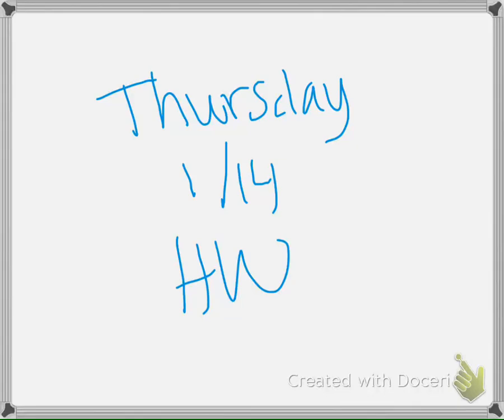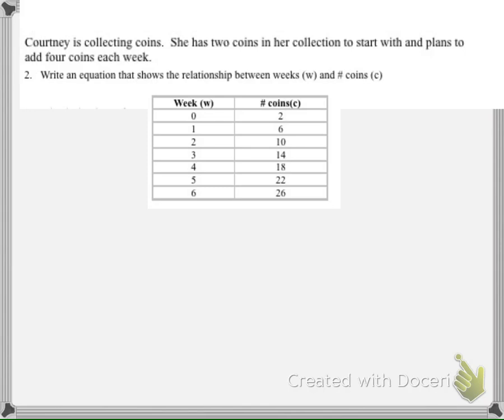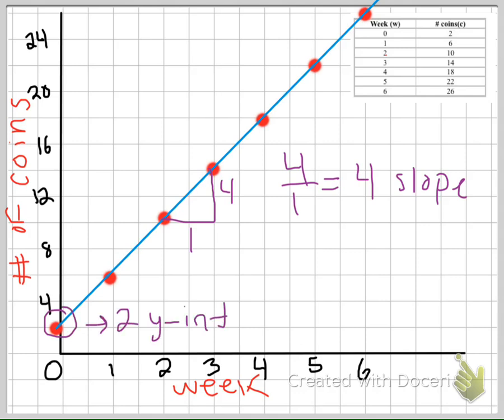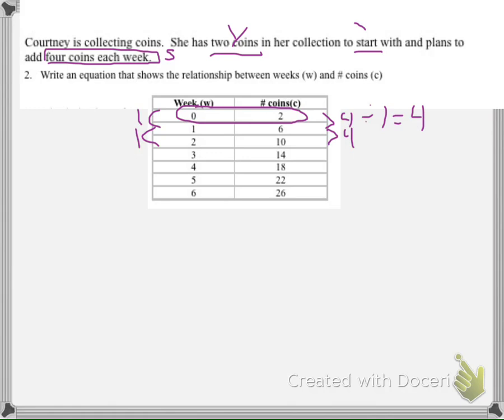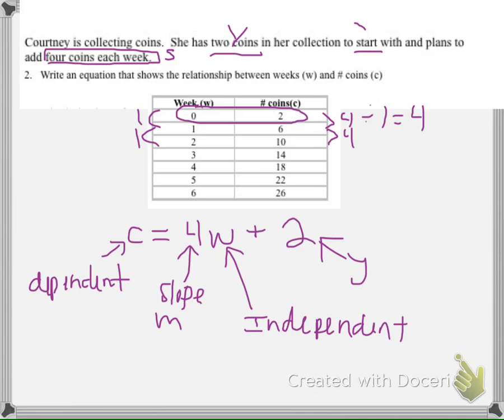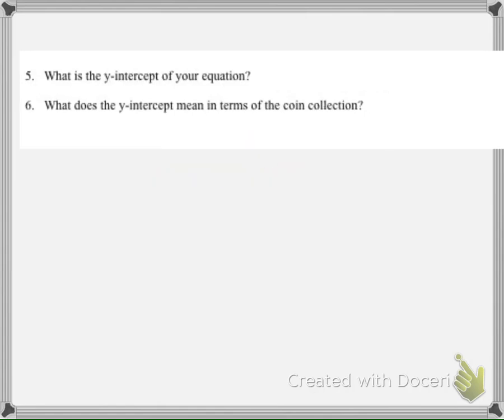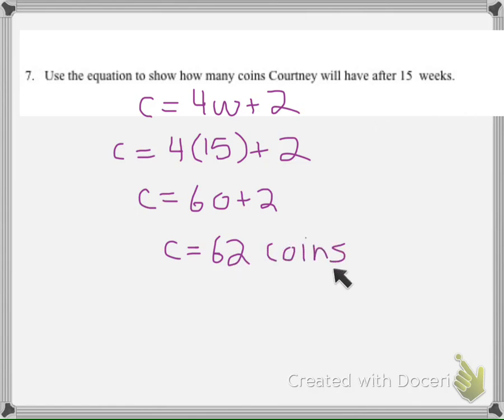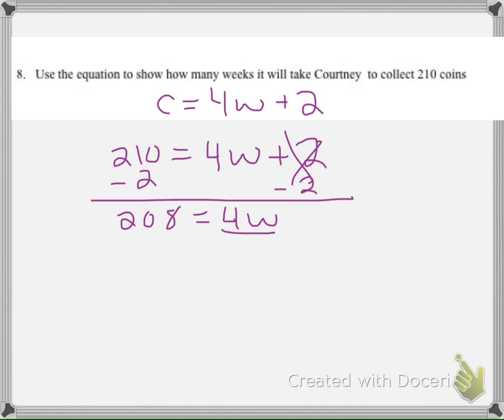THURS 1/14 HW VIDEO